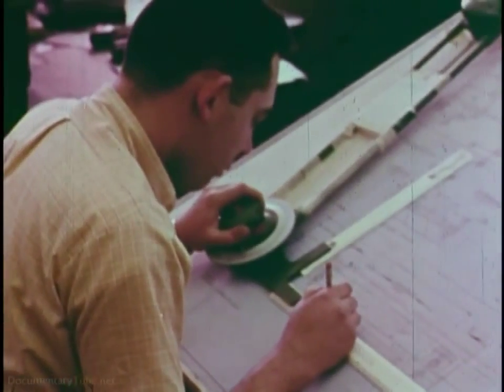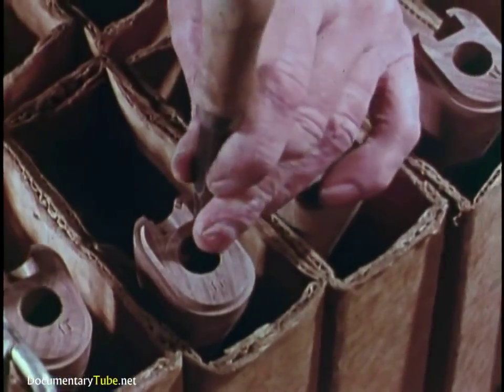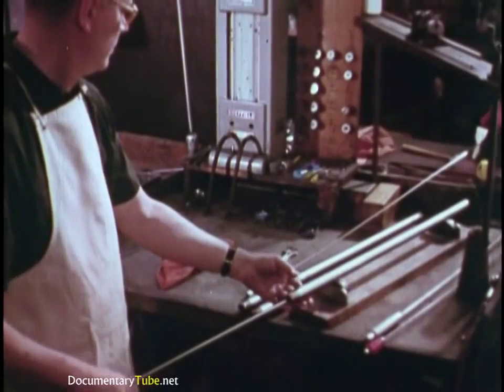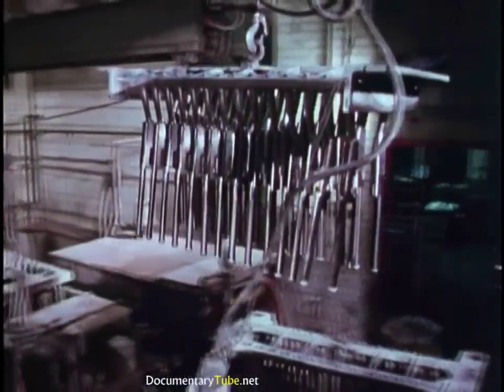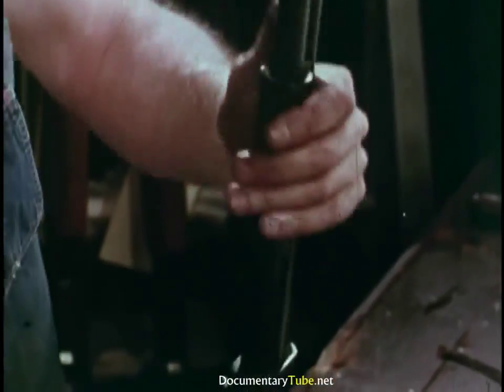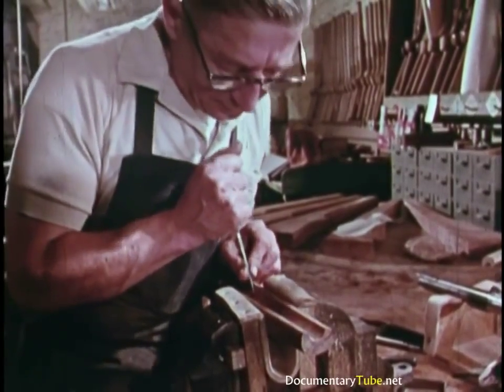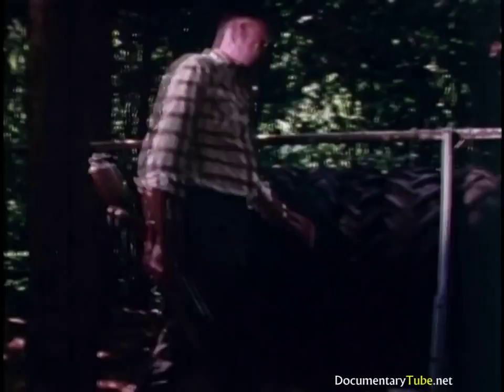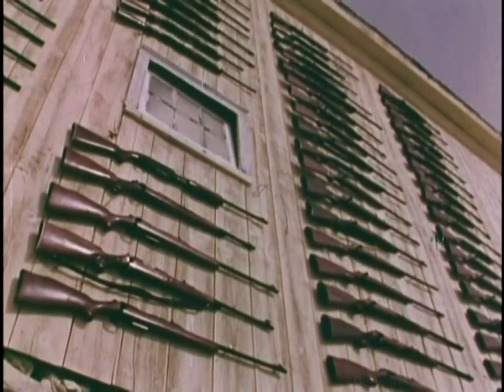How It's Made - Remington Rifles - Full Documentary (720p HD)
This educational video explains how Remington models are engineered, designed and manufactured in an American Remington factory where project engineers, craftsmen & machinists build hand engraved, individually designed models, with high speed powered photography for fast and accurate data inspections on industry production lines. On the job workers operate computer controlled machining industrial equipment and robot devices to show how these tools are made.